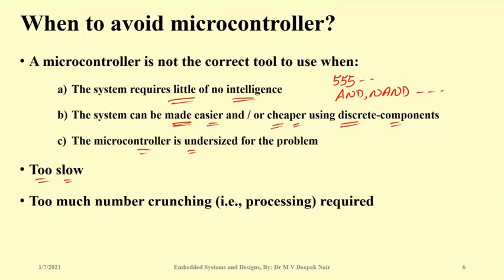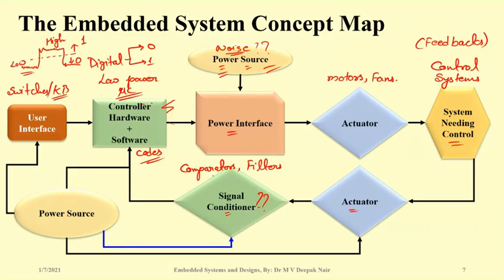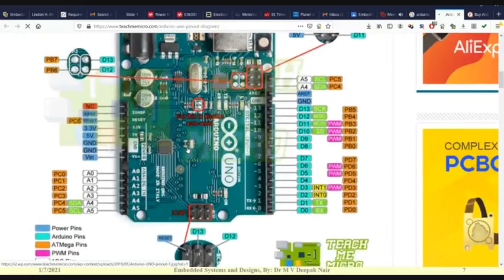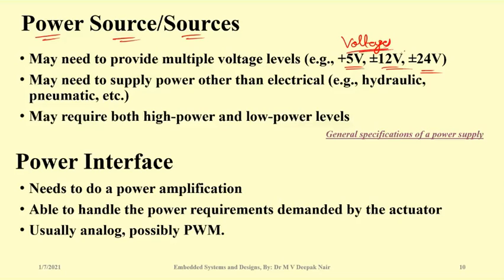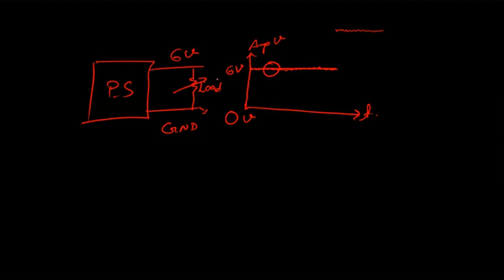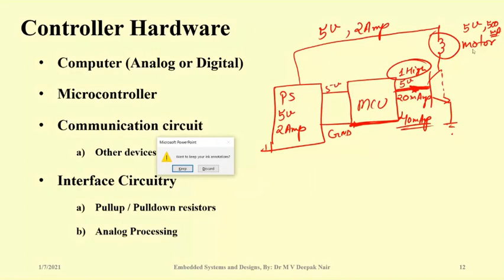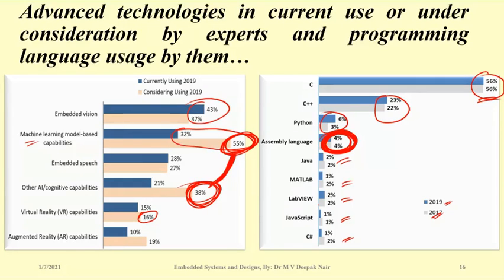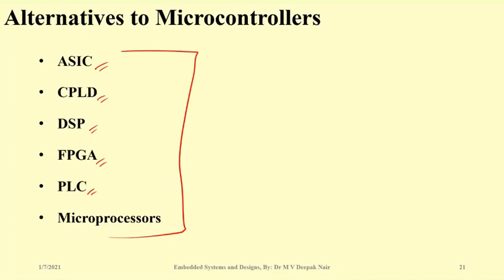Basic Requirements of an Embedded System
This video lecture discusses the basic requirements of an Embedded Systems. This covers the challenges an embedded engineer will face and the ways to solve them.